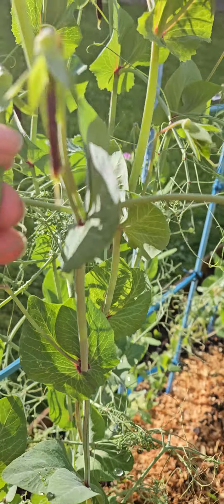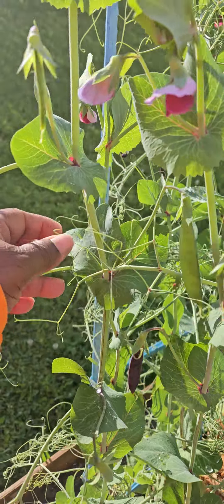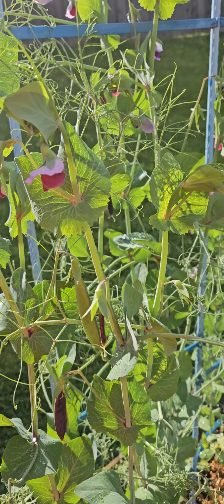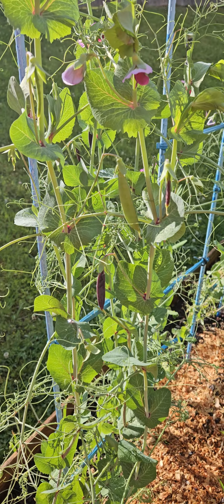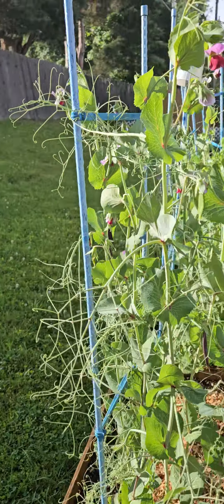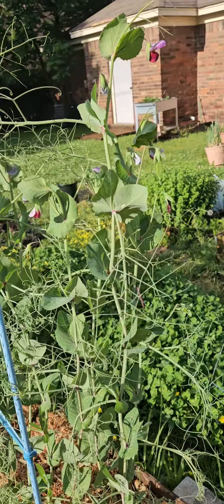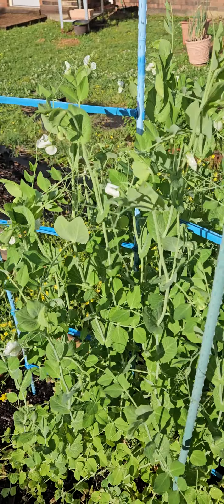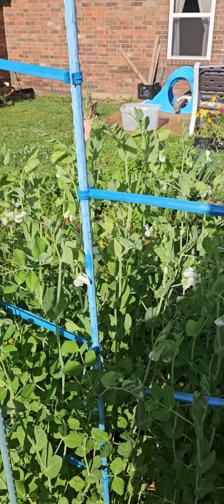Is it a nutrient thing 🤷🏾‍♀️. green purple peas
what's causing my purple peas to grow green